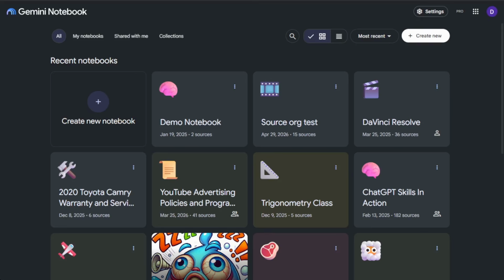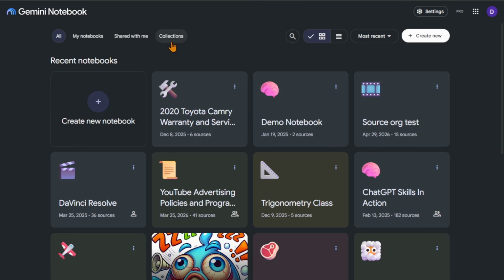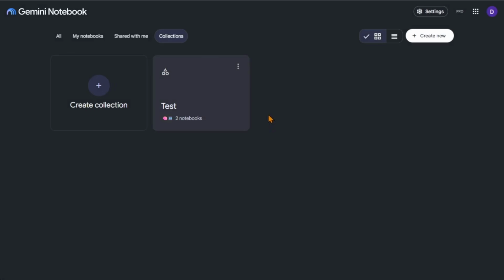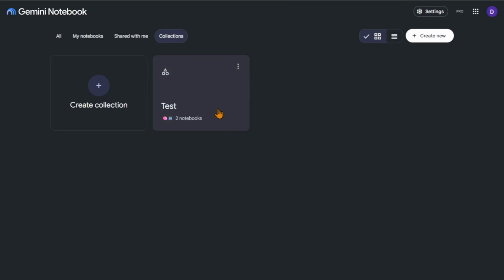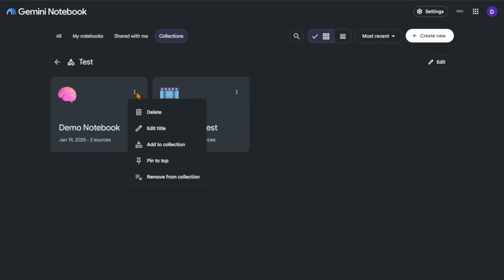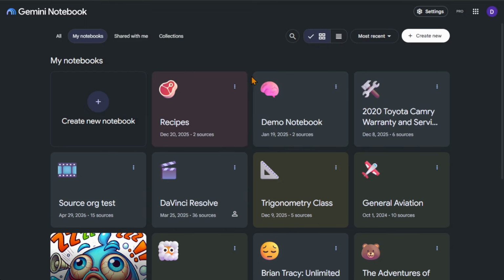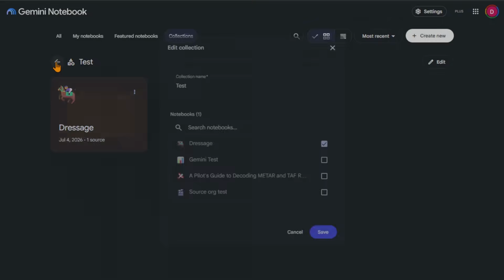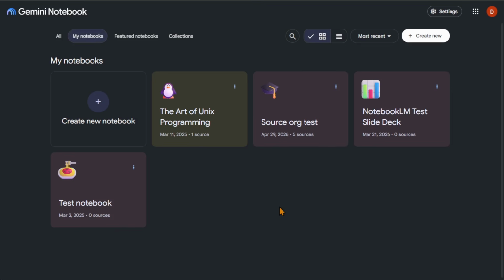How To Organize Gemini Notebook With Collections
When your Gemini Notebook (formerly NotebookLM) dashboard fills up with dozens (or hundreds) of notebooks, finding specific files becomes a daily headache. Google added a Collections feature to Gemini Notebook to help organize your workspace across free and paid accounts.

I'll show you how the new Collections tab works, how to group your notebooks, and where the current interface falls short for team workflows.

The Notebook Collections Breakdown:
- Create & Group: Set up custom collections, assign emojis directly from the main view, and group related projects.
- Multi-Collection Linking: Place a single notebook into multiple collections without duplicating the file or losing your place.
- Dashboard Behavior: Original notebooks stay in your main list, while recent opens continue to sort by last activity.
- Account Availability: Verified working on Free, Plus, and Pro Google Workspace accounts.

Current Limitations & Quirks:
- No Team Sharing: Collections are personal and cannot be shared with collaborators (yet).
- Tab Visibility: Collections do not show up when viewing the "All" tab on your home screen.

Timestamps
00:00 – Gemini Notebook New Feature: Collections
01:45 – How do you create a Collection in Gemini Notebook?
02:25 – How do you edit, delete, and rename collections?
03:54 – Can you add a notebook to multiple collections?
05:12 – What options are there for notebooks inside collections?
05:37 – Can you see collections from the All tab in Gemini Notebook?
06:14 – Can you share Gemini Notebook collections?
07:00 – Gemini Notebook Collections on Free, Plus, and Pro accounts
08:50 – Recap: Gemini Notebook Collections